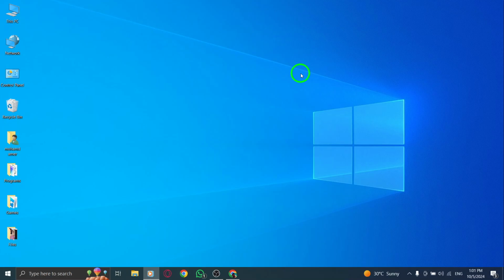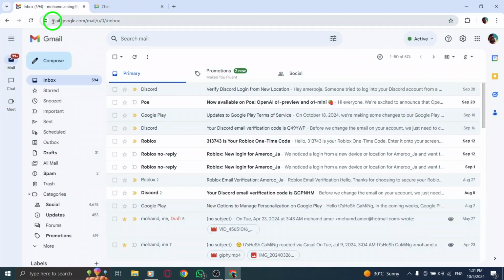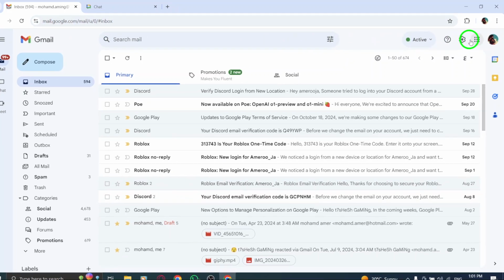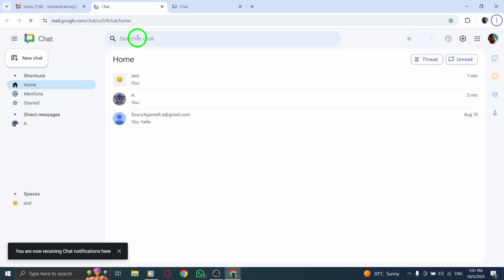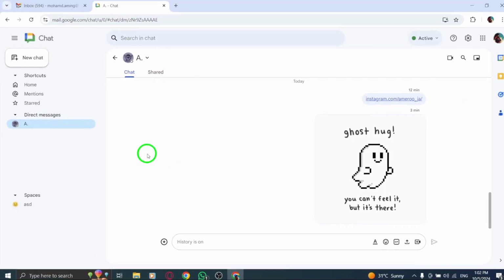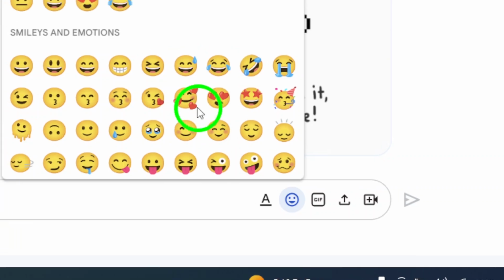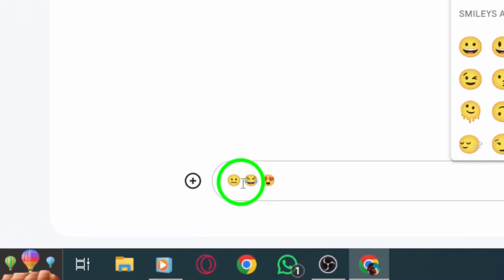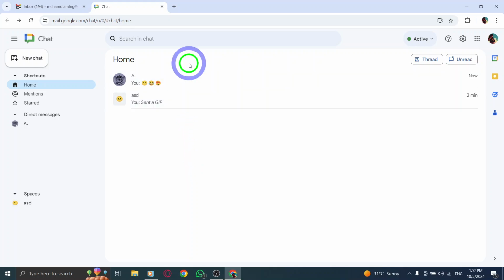How to Send An Emoji On Gmail Chat On PC (New Update)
Learn how to send an emoji on Gmail Chat using your PC with this simple guide. Adding emojis to your messages can brighten up conversations and help express your feelings more vividly.
Steps:

Choose Chats.
From the left side menu, click on Direct message.
Enter to the chat.
Click on the emoji icon at the text bar.
Choose one of them and click on it.
Press enter to send.

Enhance your chatting experience with emojis.
Chapters:
00:00 Intro
00:12 Soultion
01:05 Outro